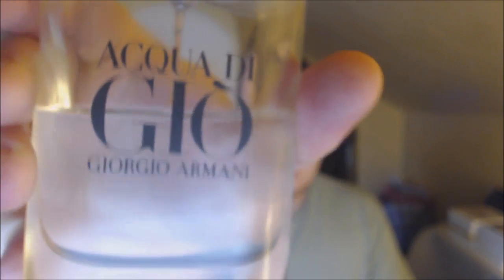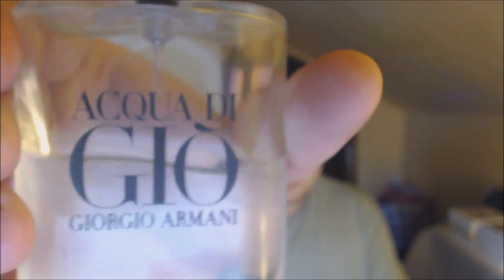Fragrances with Lex - Acqua Di Gio Essenza by Giorgio Armani (2012)